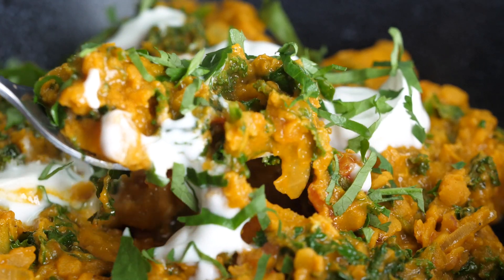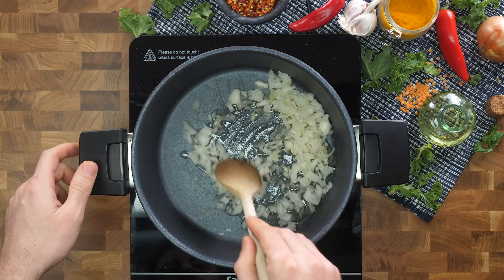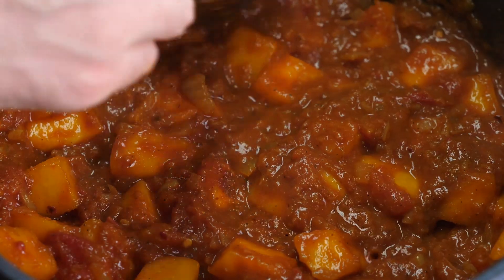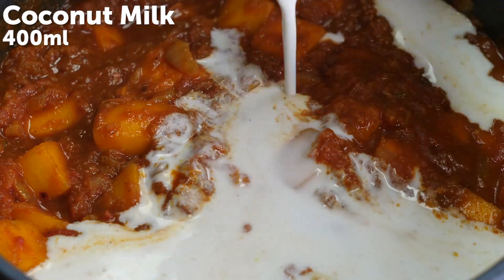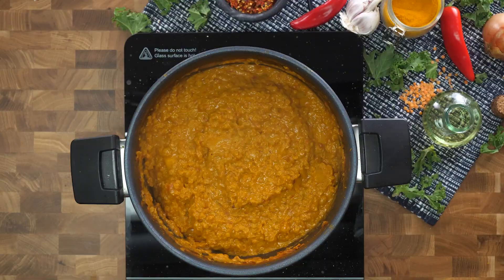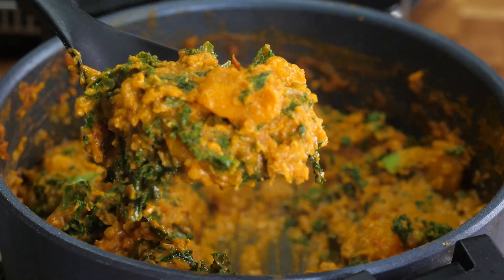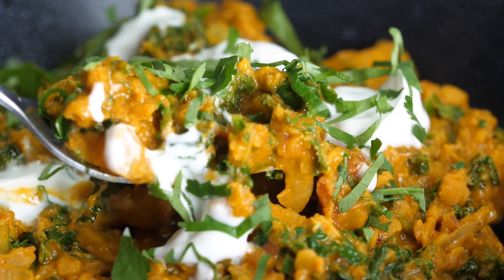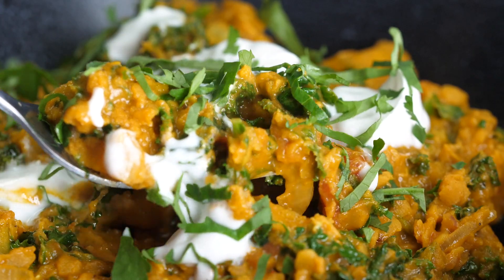Quick & Easy One Pot Dahl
ONE POT HEALTHY DAHL | VEGANUARY WEEK 2 🌱

💚As so many of you downloaded and loved our original veganuary meal plan, we decided to give it an update and rename it the Daily Dozen meal plan. If you haven't already downloaded the meal plan then grab it inside our new platform BOSH+ completely free!

This one pot butternut squash dahl is amazing! It's really healthy, packed full of lentils and leafy kale.

This recipe is part of the second week of recipes in our Veganuary meal plan! This portion size serves 1 with leftovers or two people so if you're cooking this on your own you'll have plenty for lunch the next day!

This dahl is packed full of vitamins, especially from the lentils, kale and butternut squash. It's a great option for dinner and takes no time at all to make and it's all in one pot.

If you love dahl's then you will love this! Make sure you download our FREE veganuary meal plan to get the recipe! Don't worry if you haven't started yet, you can start any time.

Like this? We post tasty food recipes almost every day so get involved. ❤️

Let us know your thoughts on this recipe in the comments!

If you like the recipes from our YouTube channel you should check out our cookbook! The BOSH! Cookbook has over 140+ delicious plant-based recipes.

Whilst your there, preorder our second cookbook, BISH BASH BOSH! Even more incredible recipes. Your favourites, all plants.

★ SIGN UP TO RECEIVE FIVE BITS OF FOODY FUN EVERY FRIDAY then go to SIGN ME UP